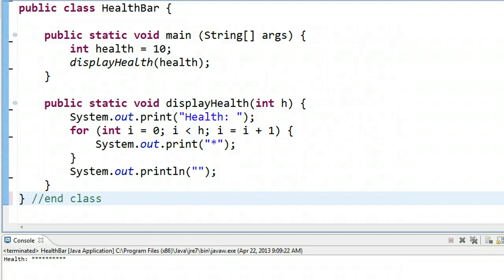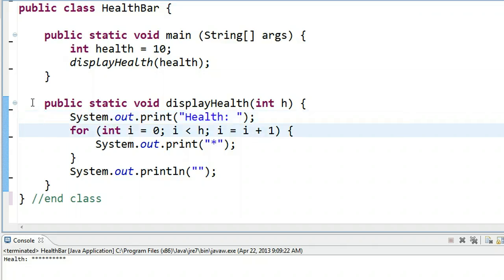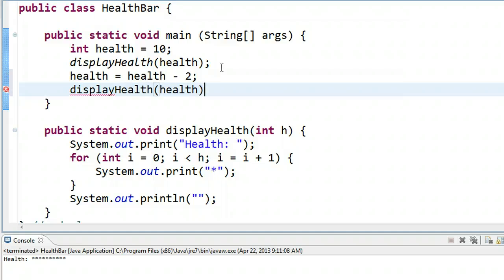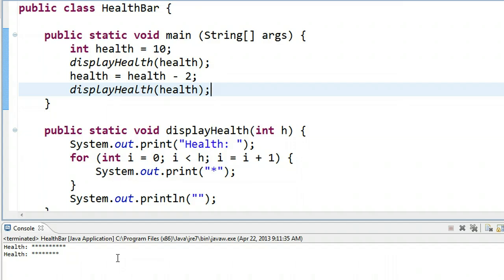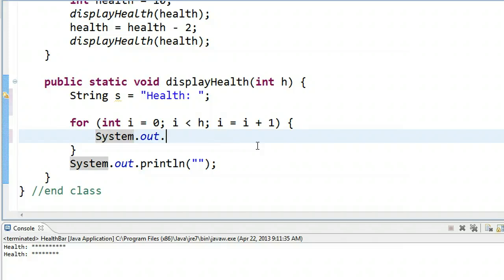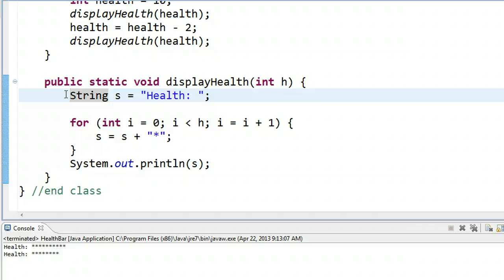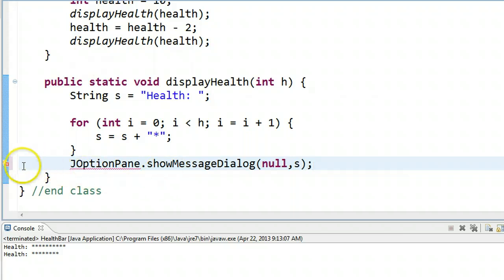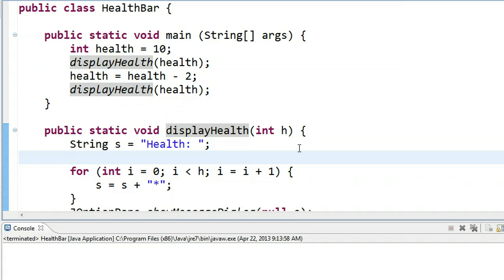Creating GUI HealthBar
This video shows how to create a GUI health Bar